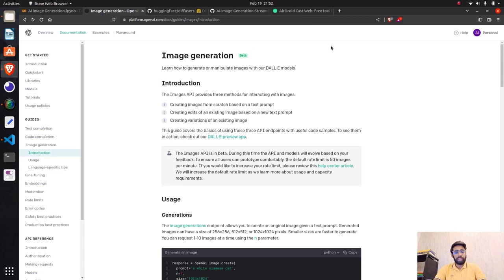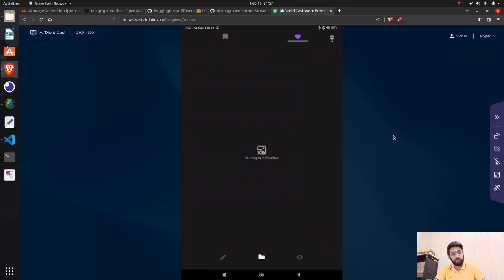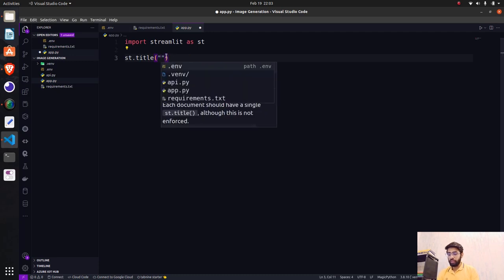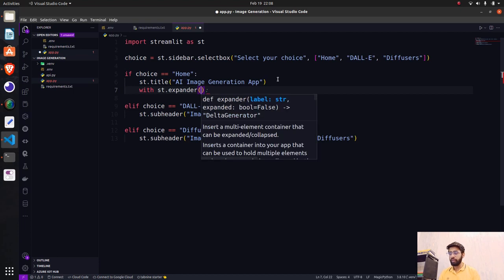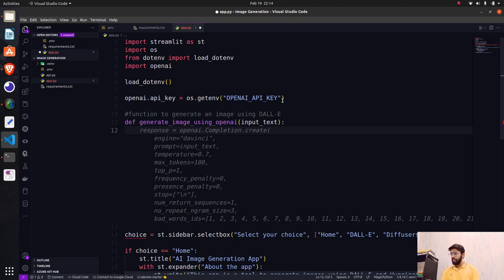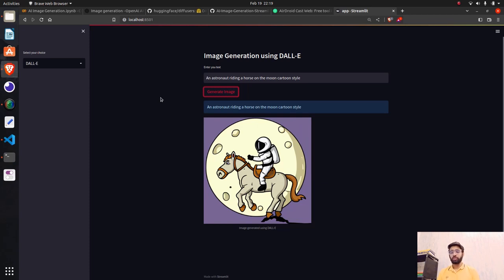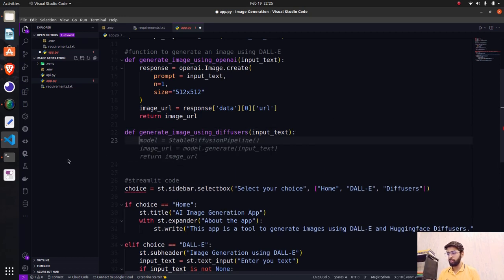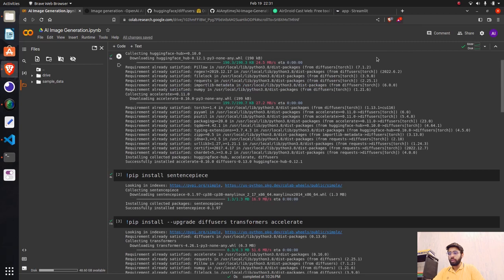AI Image Generation Streamlit App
In this video, I showcase an application that I've built using Open AI's DALL-E model and an open-source Huggingface Diffusers. Using Streamlit, I've created a tool where users can generate images by leveraging the power of these two models.

To build this application, I took inspiration from the android app "Dreamai". With the help of streamlit, I was able to create a user-friendly interface that allows users to input their desired text prompt.

The diffusers model is particularly useful as it leverages a stable diffusion pipeline to generate images, ensuring that the generated images are both high-quality and consistent.

Overall, Generative AI is a testament to the power of AI and its ability to create stunning, custom images with just a text prompt. Whether you're a designer looking for inspiration or just someone who enjoys playing around with AI, this technology is sure to impress.